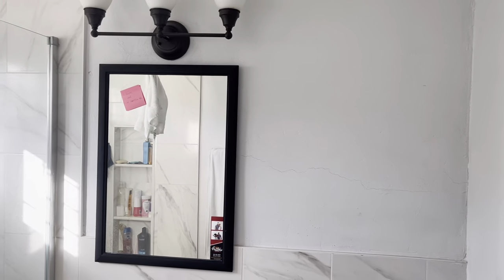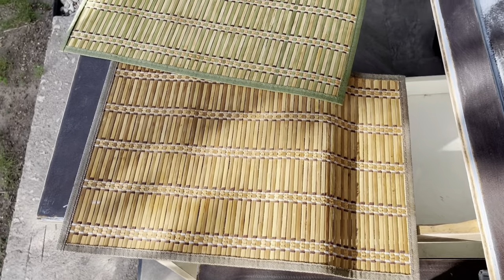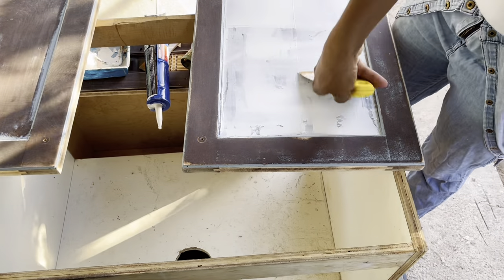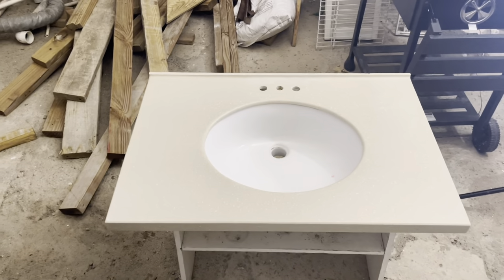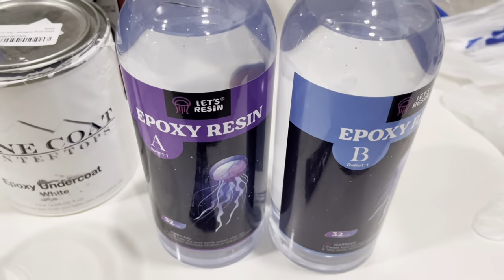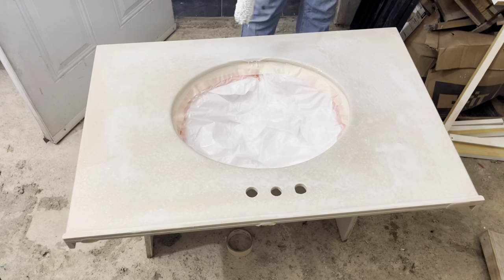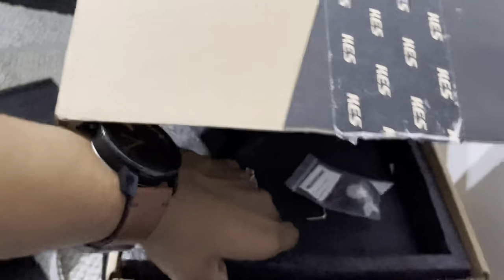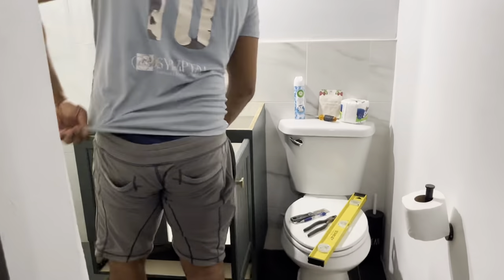How to Remodel a Bathroom on a Budget DIY Pt1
If you are remodeling then you want to know how to remodel a bathroom on a budget! We took on the challenge of remodeling our bathroom and tried some cost-effective ways to get this done.